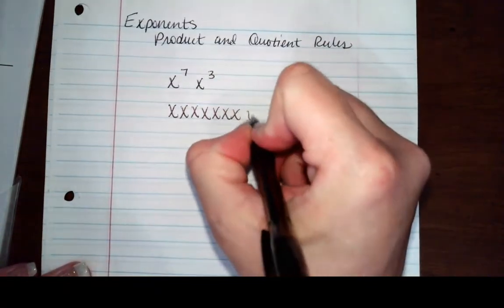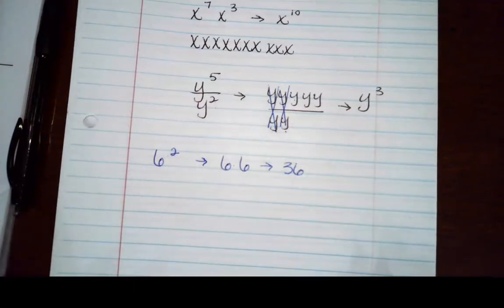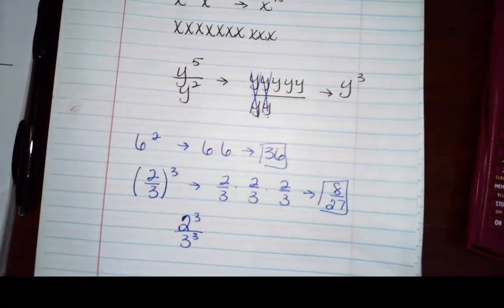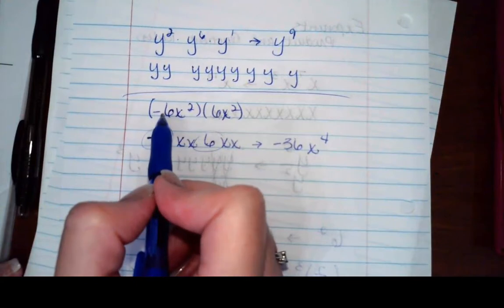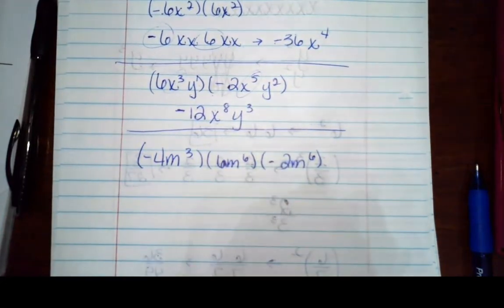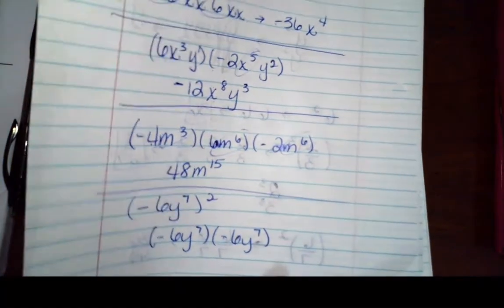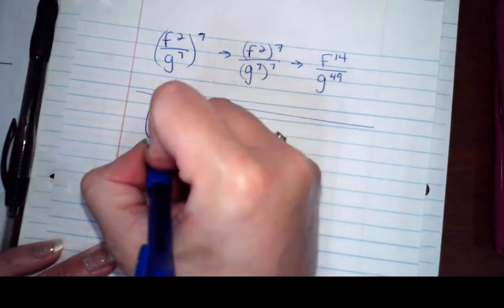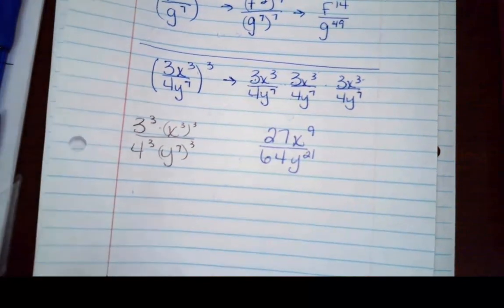1314 Remote Section R 3 R 6 Part One